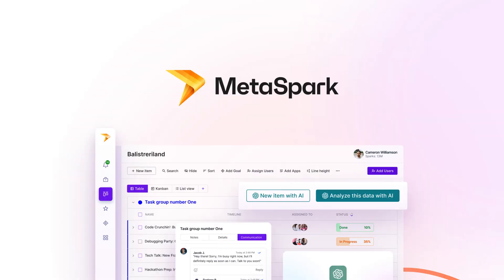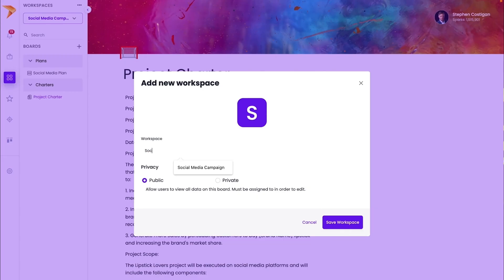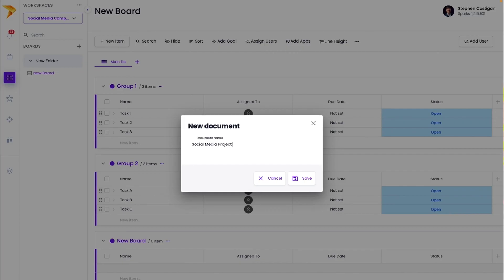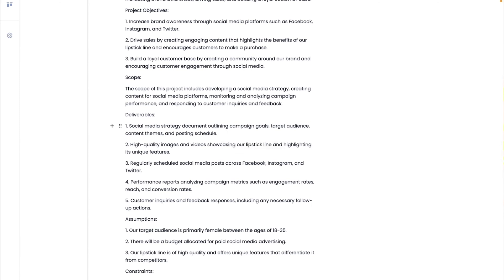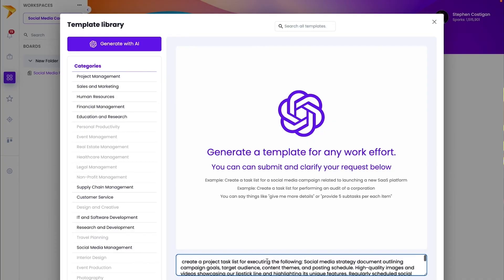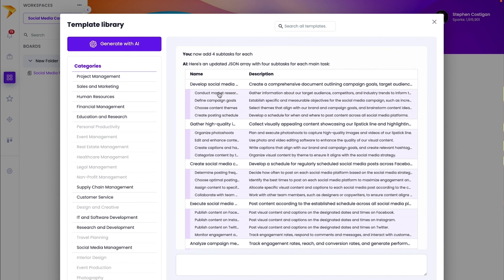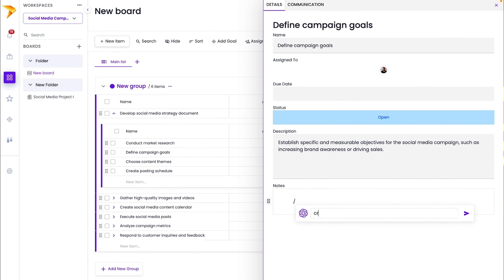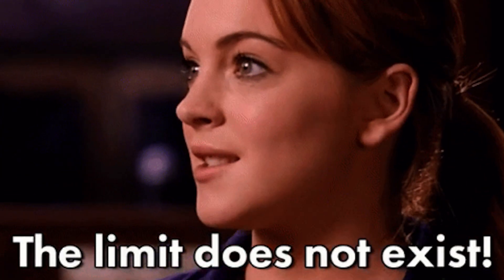Automate Your Project Planning with MetaSpark (Alternative to monday.com)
MetaSpark is a project management tool that lets you outsource admin tasks to AI, so you can boost productivity and scale your business.

Boost productivity with an AI-powered project management tool that automates repetitive tasks

Project management comes with an overwhelming amount of admin work. (“First thing today’s to-do list is to finish yesterday’s to-do list.”)

Between setting up task boards and compiling reports, managing projects smoothly usually takes hours you’d rather spend doing anything else.

What if you could let AI handle all these time-consuming tasks, so you can focus your energy on the work that matters to you?

Leave it to MetaSpark.